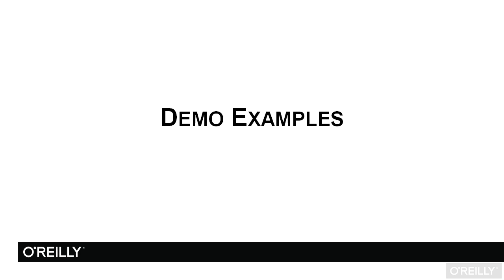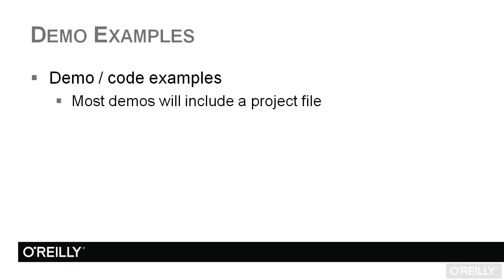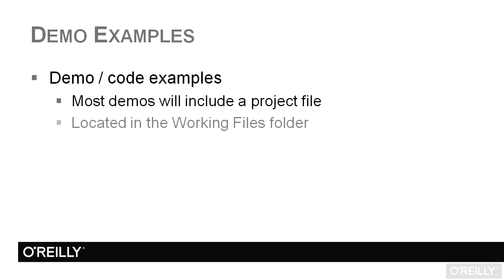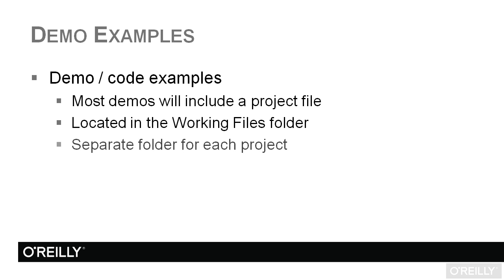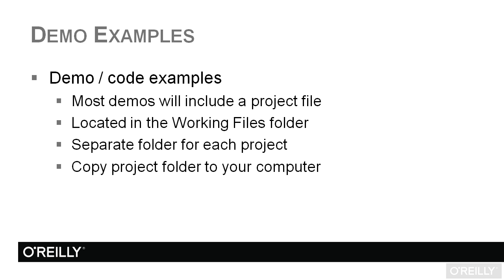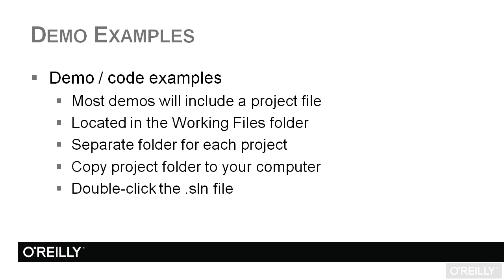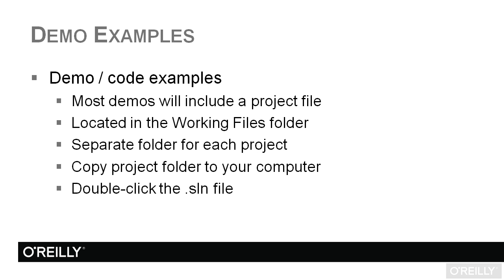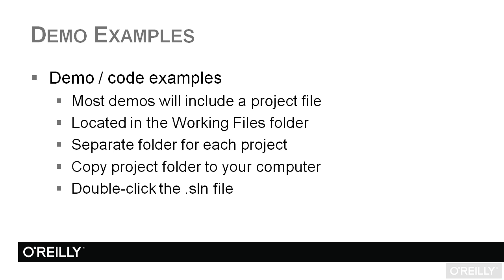Programming in Microsoft C# - Exam 70-483 Tutorial | Demo Examples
Want access to all of our C# training videos? Visit our Learning Library, which features all of our training courses and tutorials

More details on this Programming in Microsoft C# - Exam 70-483 training can be seen This clip is one example from the complete course. For more free C# tutorials please visit our main website. YouTube